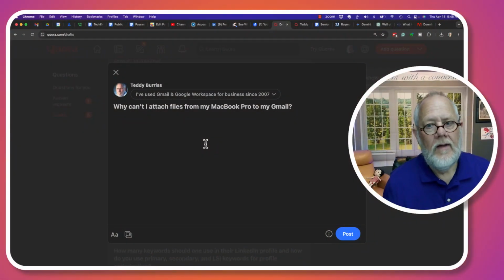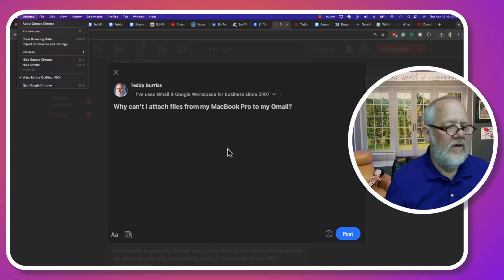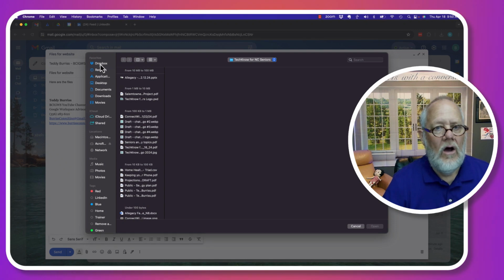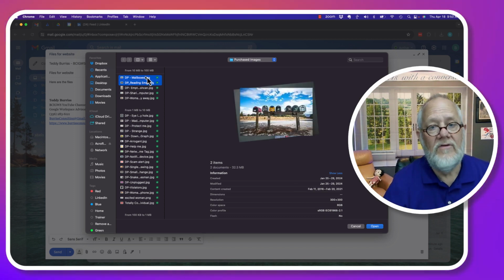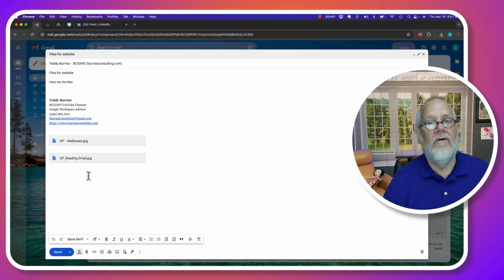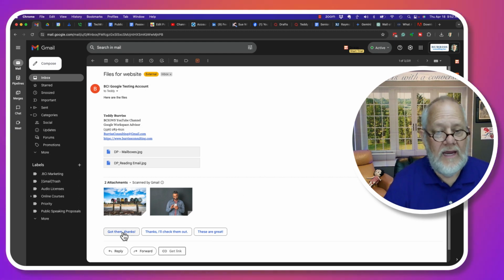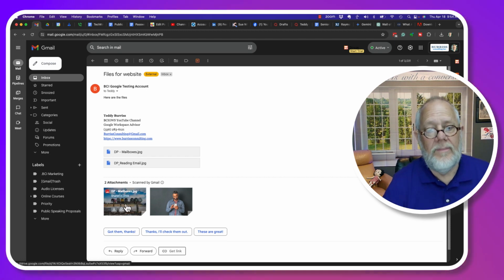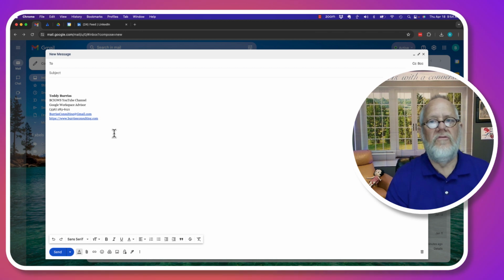How can I send files larger than 25MB in a Gmail message?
Gmail manages this for you. If the size of the files (sum) is more than 25 MB, the app will put the files in your Google Drive and send them as Links